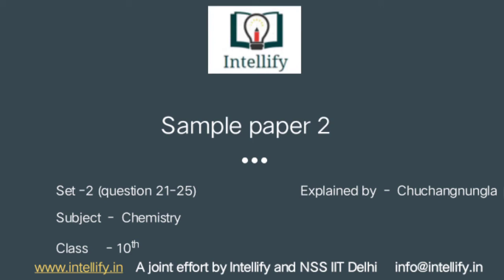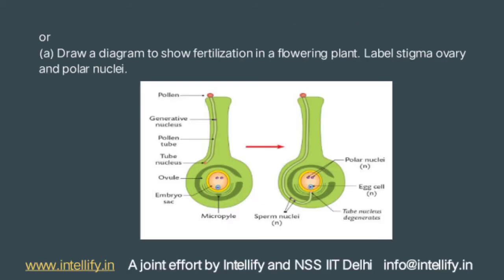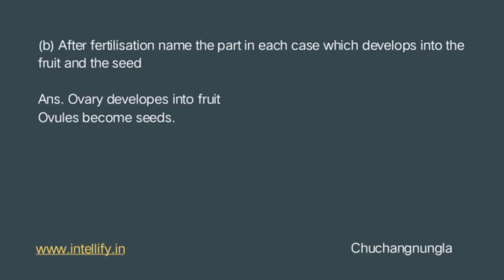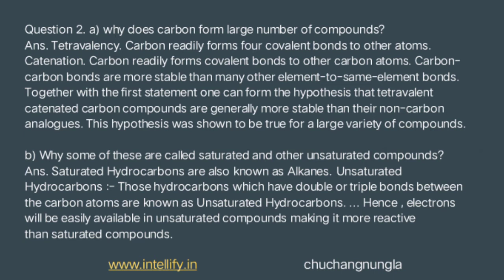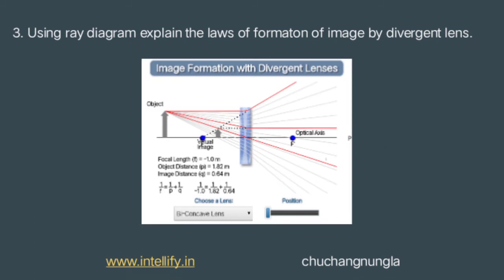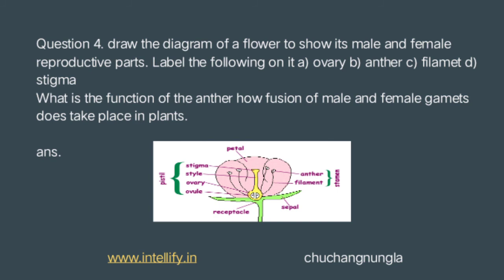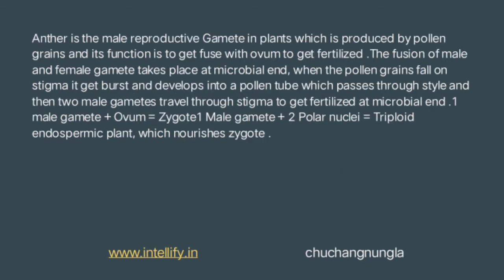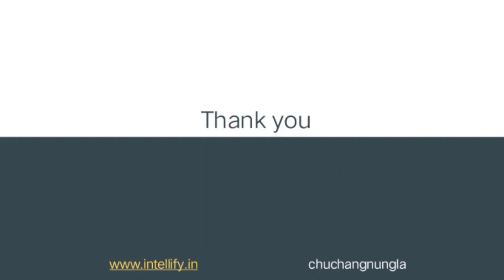Sample paper 2